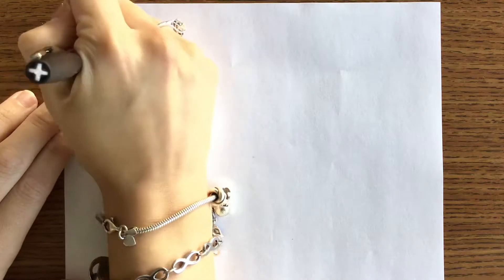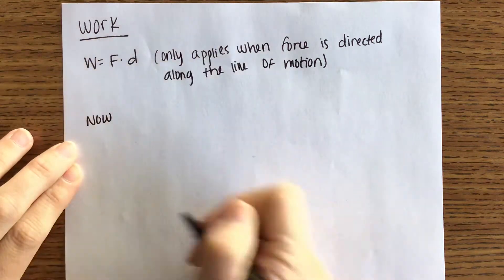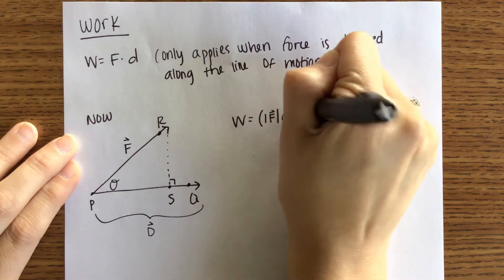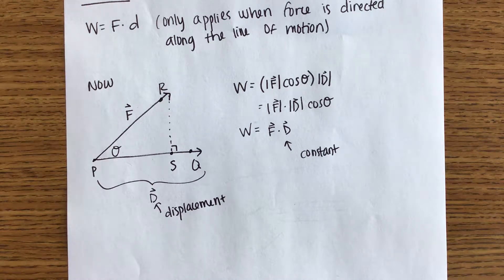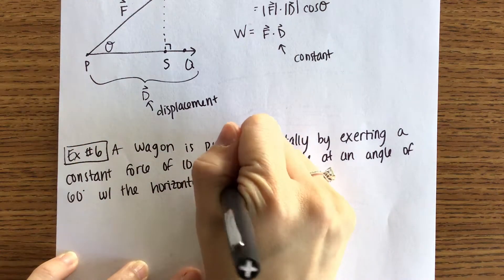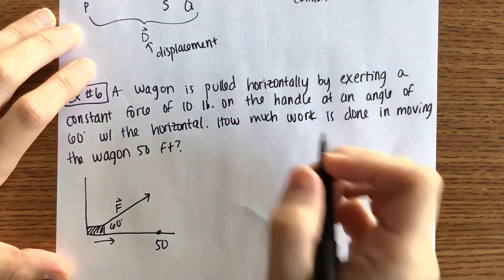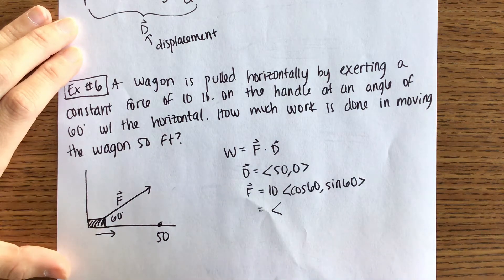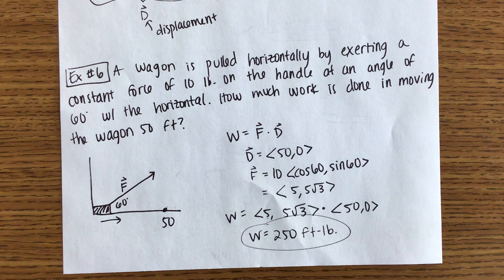12.3: The Dot Product (2/2)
Objective: Work!